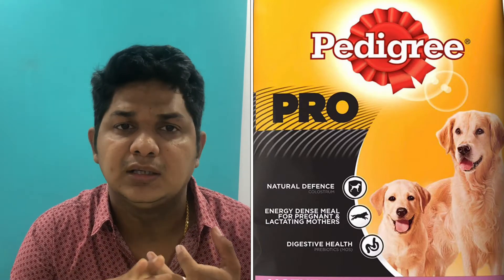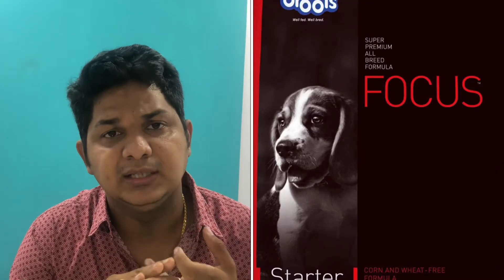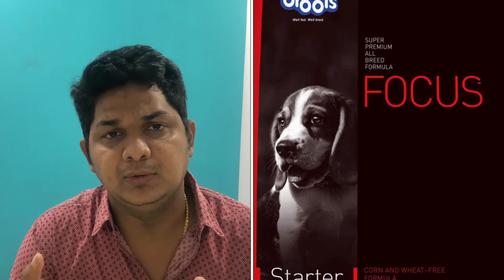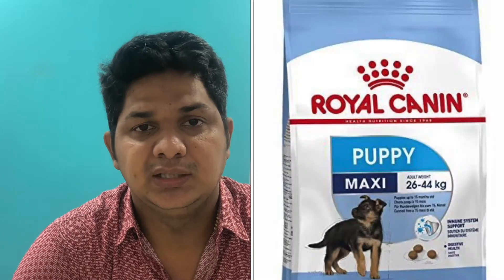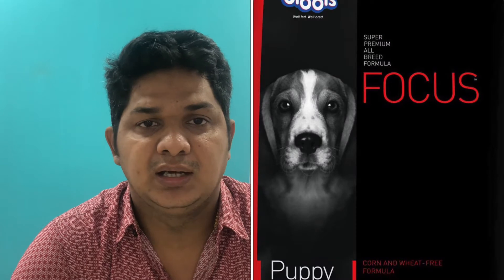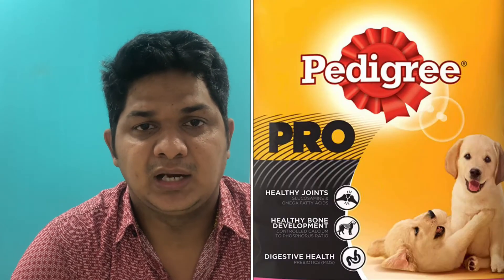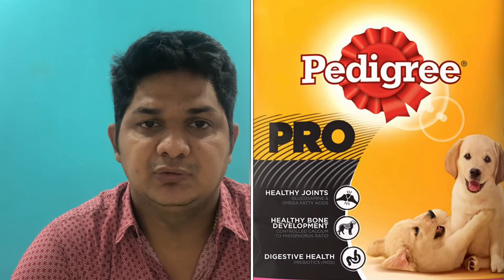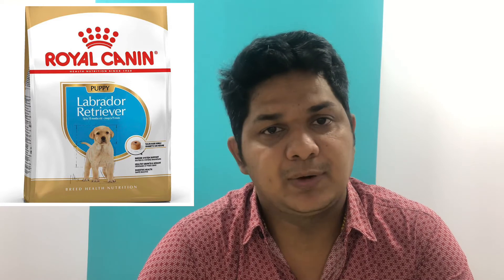Which dry food is good for my Labrador retriever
which dog dry food is good for my labrador retriever